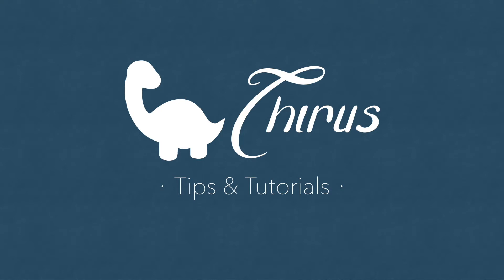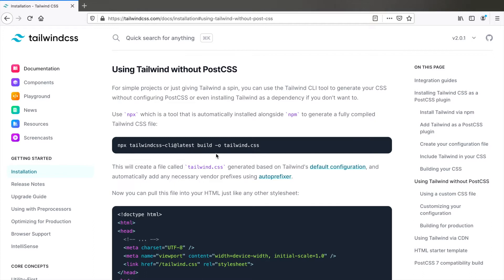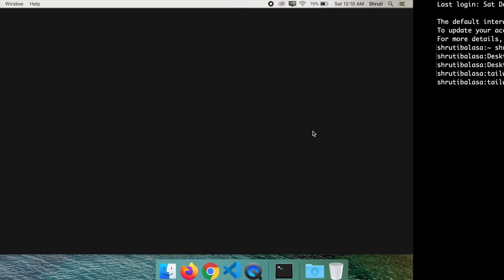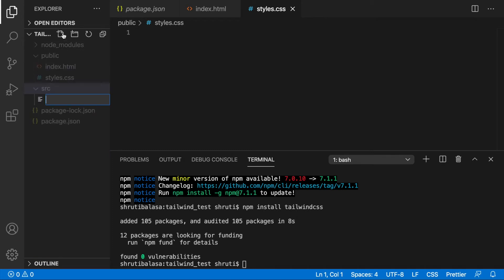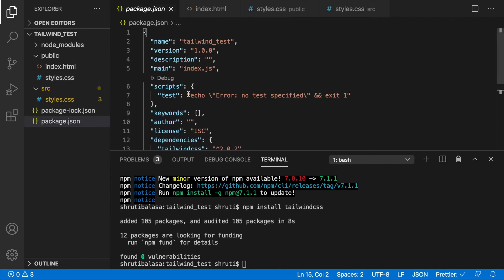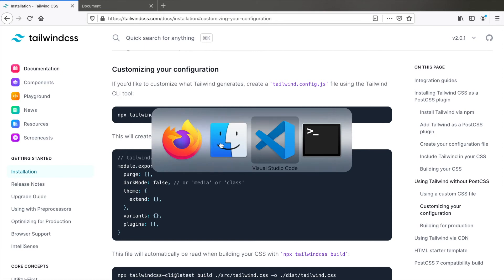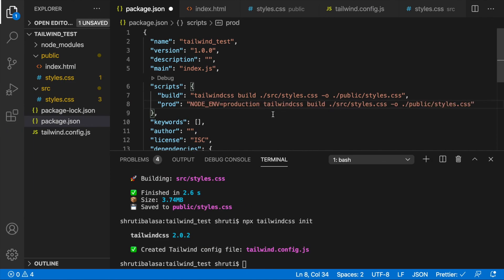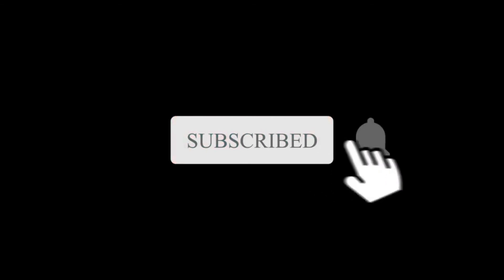Install and Setup Tailwind 2.0 for small projects without PostCSS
This video is all about installing and setting up Tailwind CSS latest version, which is 2.0 as of recording this video, for small projects that doesn't use any frameworks or libraries like React, Vue or Laravel - without the use of PostCSS.

We will also see how to use a custom CSS file, generate tailwind.config.js for customizing Tailwind and building for production.